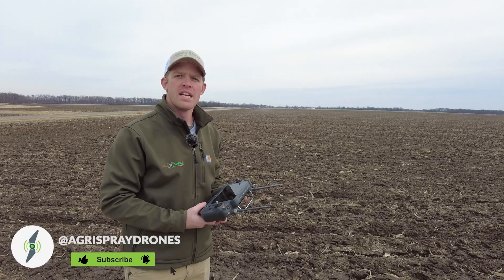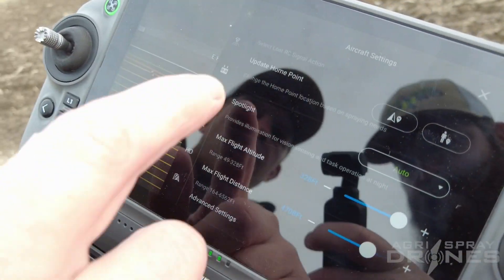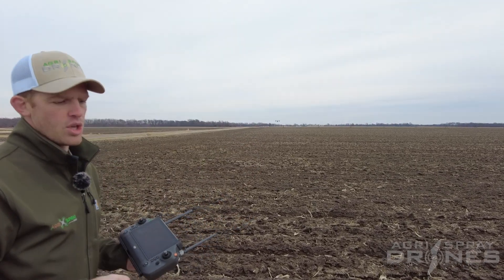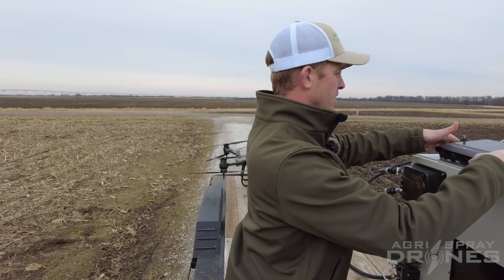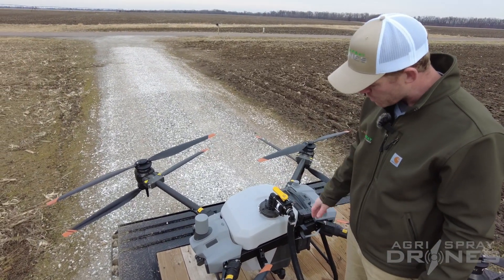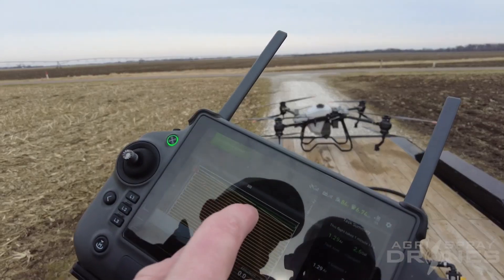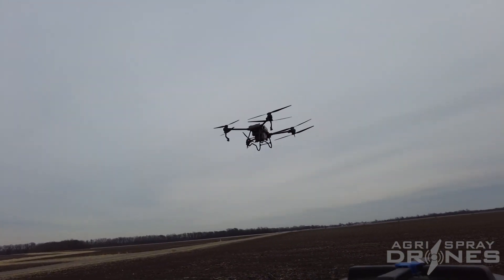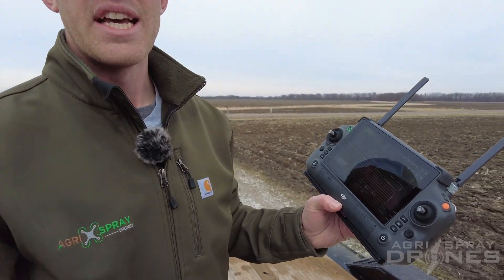Smart Return Feature | DJI Agras T40 | Agri Spray Drones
The AgrasT40 uses a smart return-to-spray feature to increase productivity on large fields. This feature saves time and battery life in the field and is incredibly easy to use. Here is a preview of how this function works.